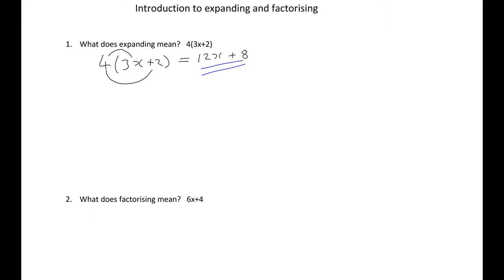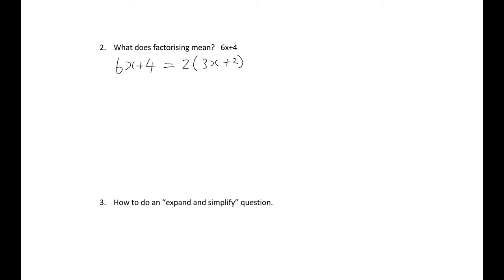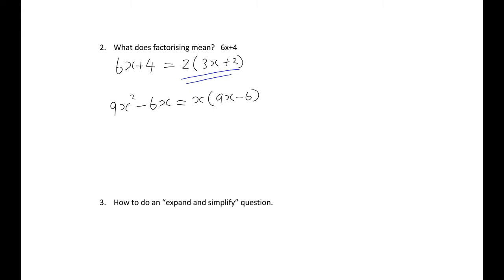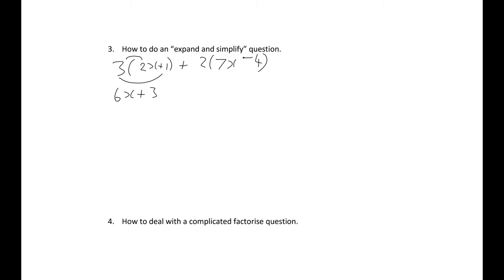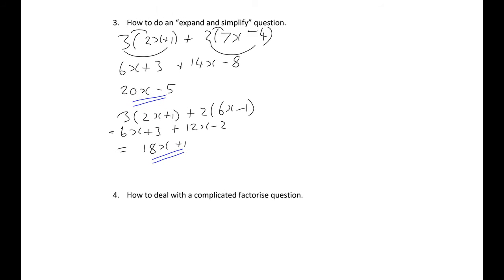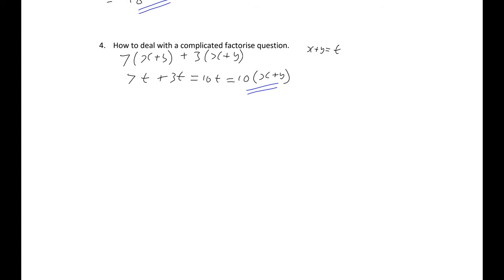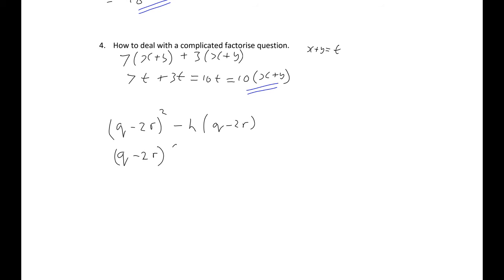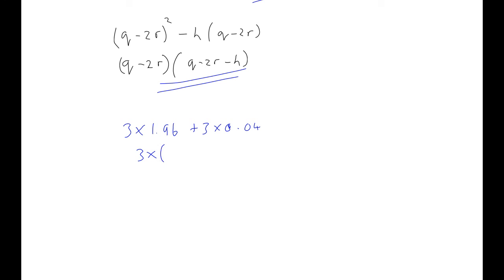Introduction to expanding and factorising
GCSE introduction to the expanding brackets and factorising.